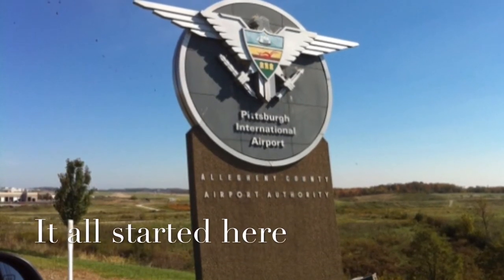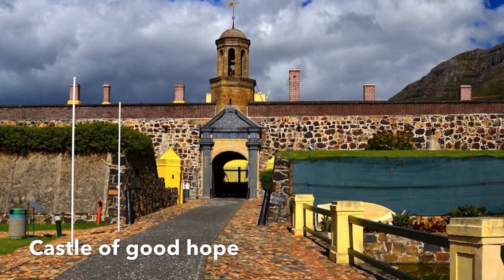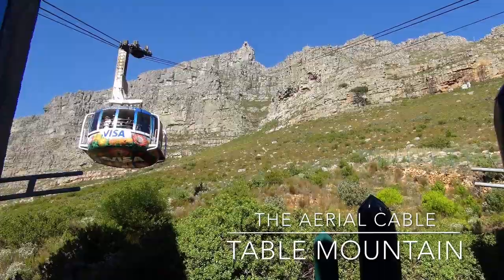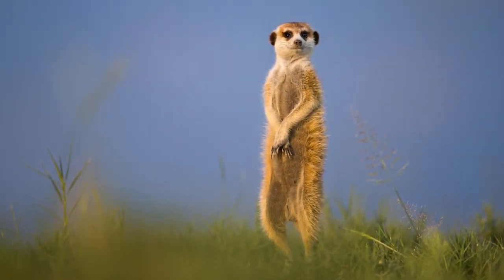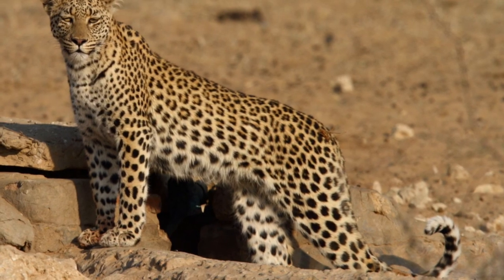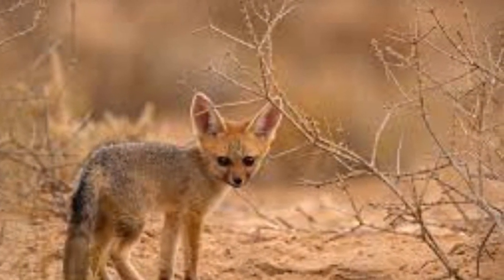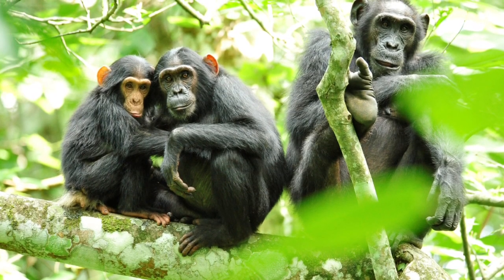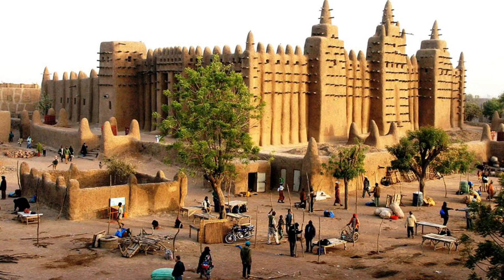Ashtyn Zeranick's African Vacation Movie